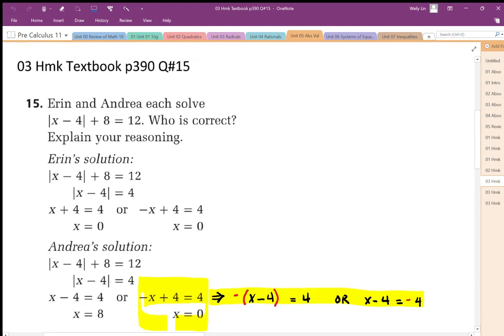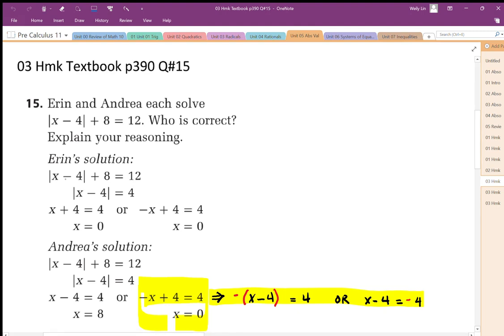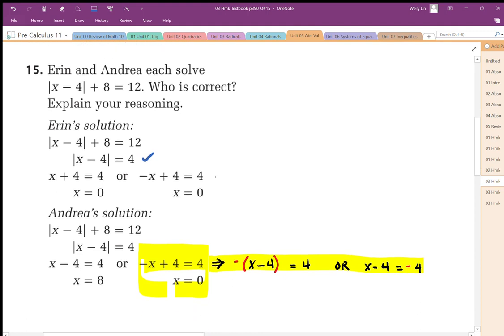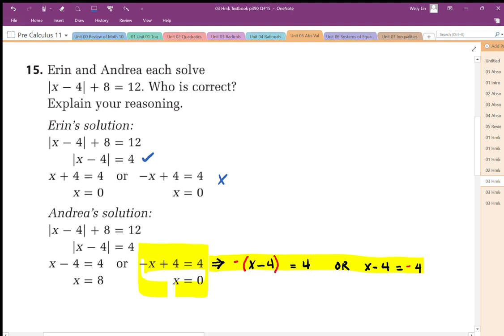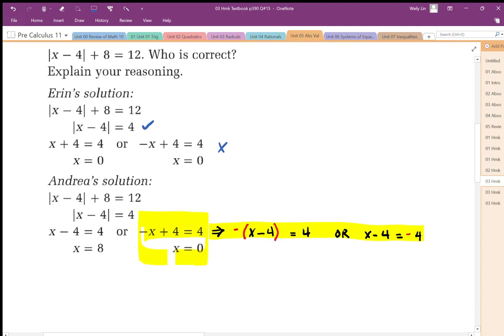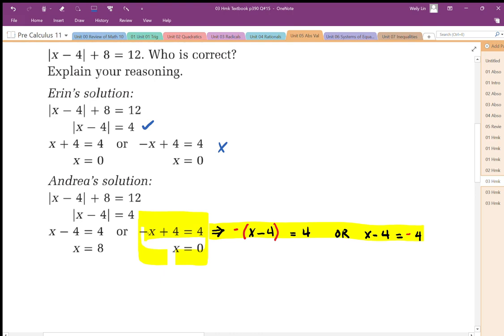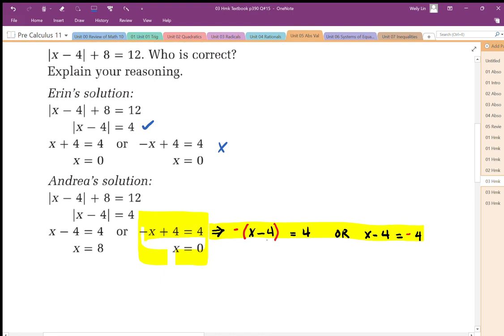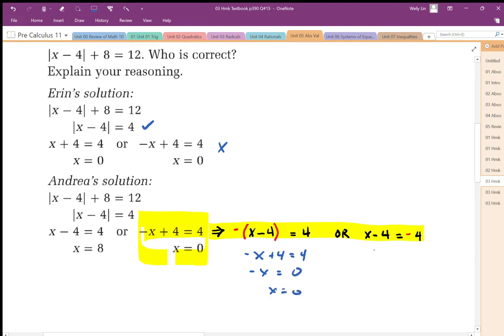03 Hmk Textbook p390 Q#15